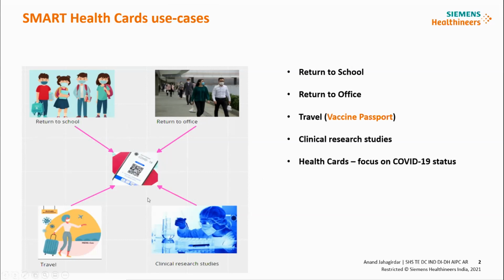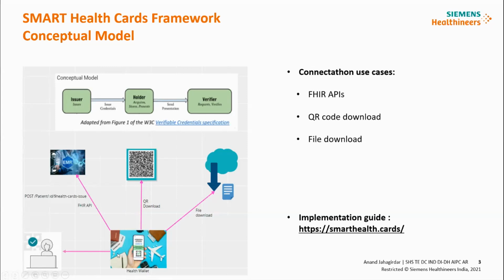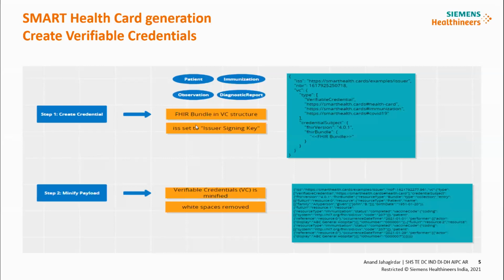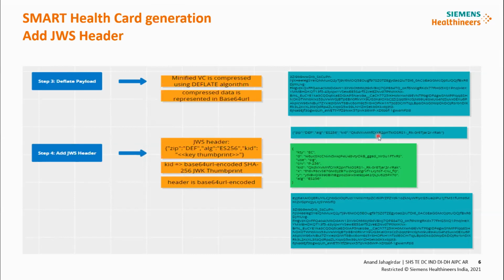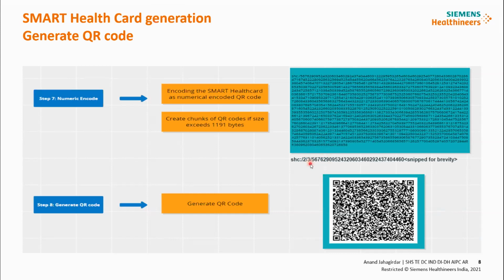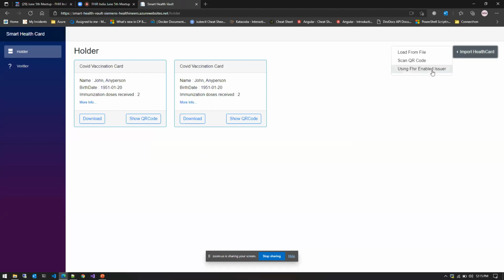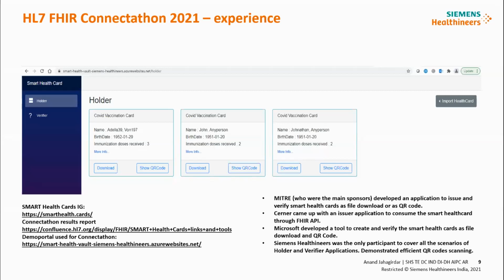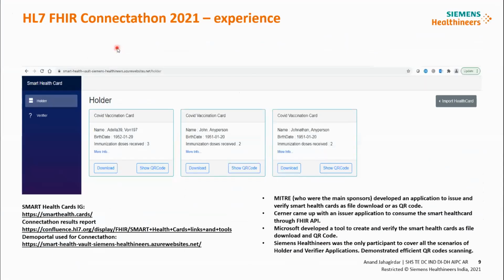FHIR India June 5th Meetup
FHIR India June 5th Meetup Jun 5, 2021 10:52 AM